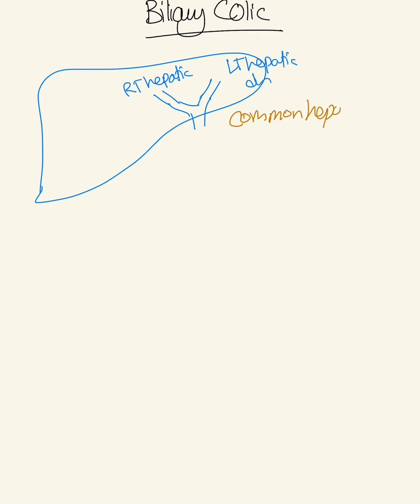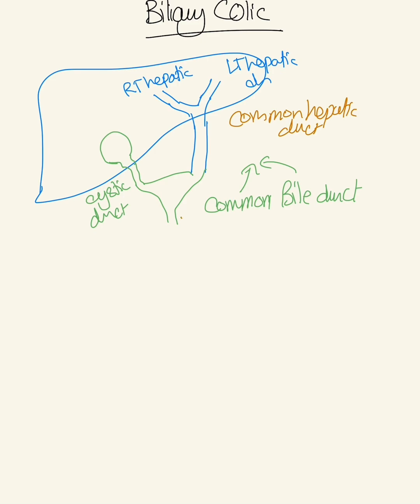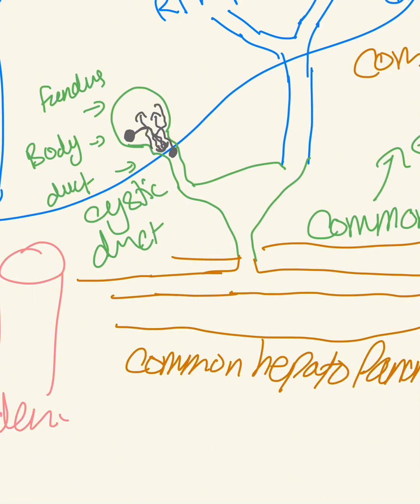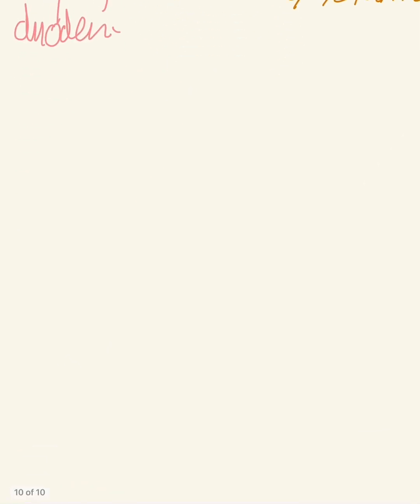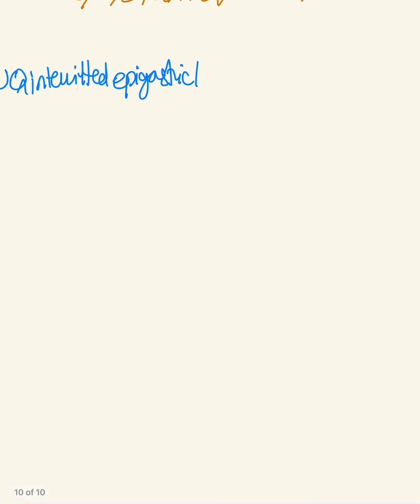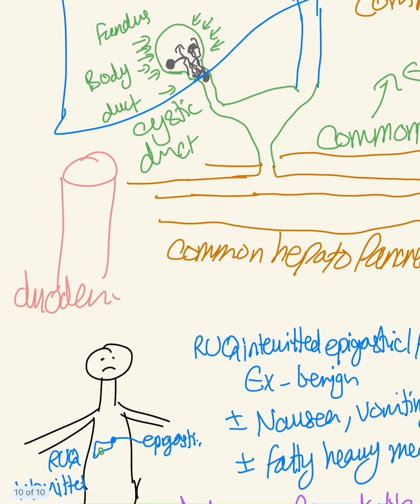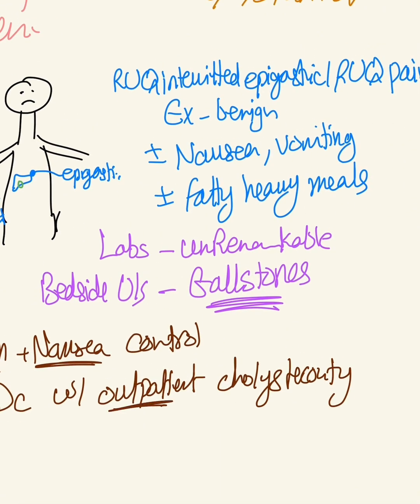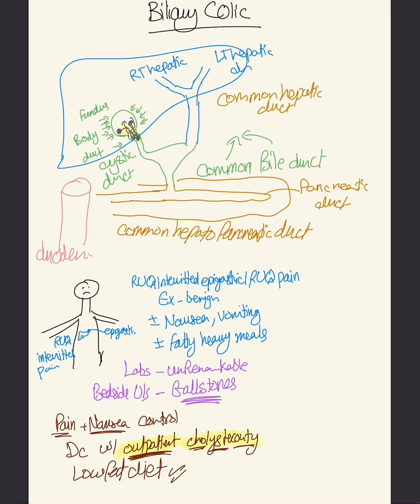Biliary colic medicine Gallbladder 🧌